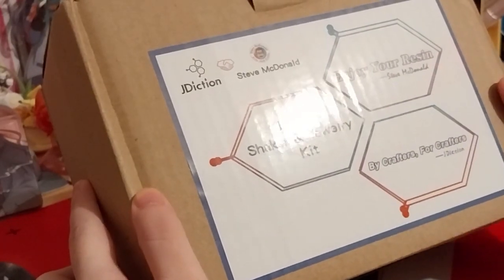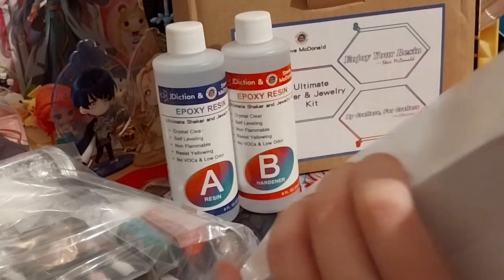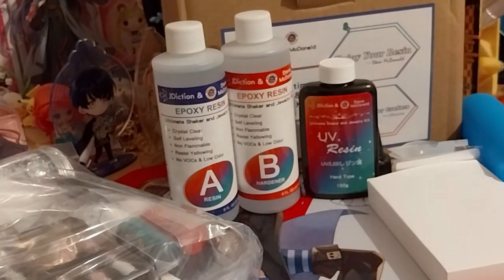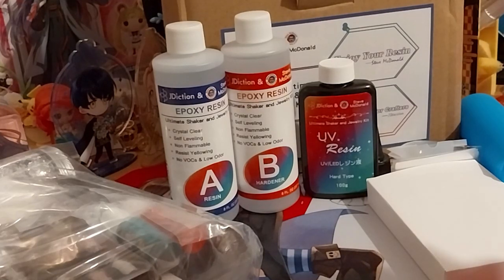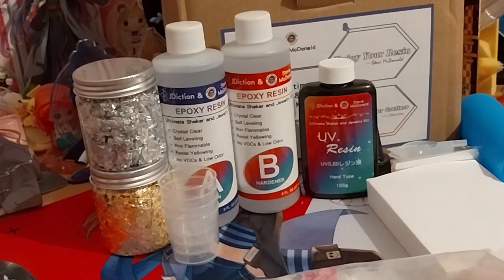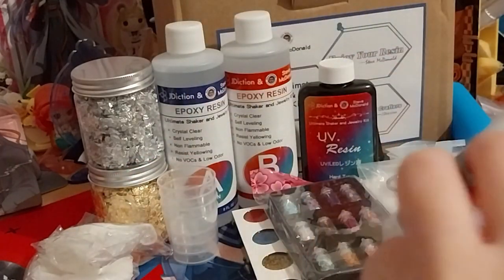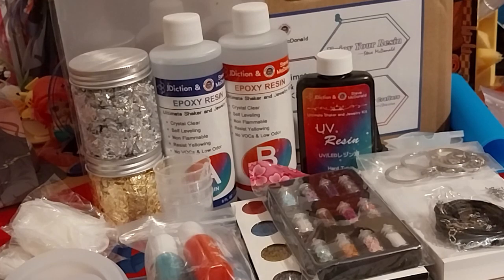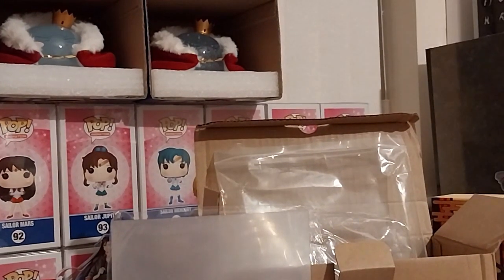J Diction & Steve McDonald Resin Kit Opening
Opening of: J Diction & Steve McDonald Resin Kit Opening

Contents bought from:
Kit

Arteza
£5 off their first order of £60+

pfwvssj